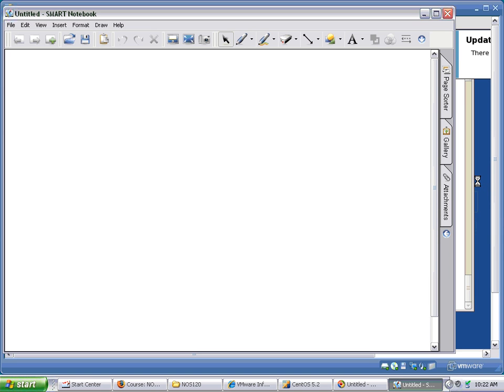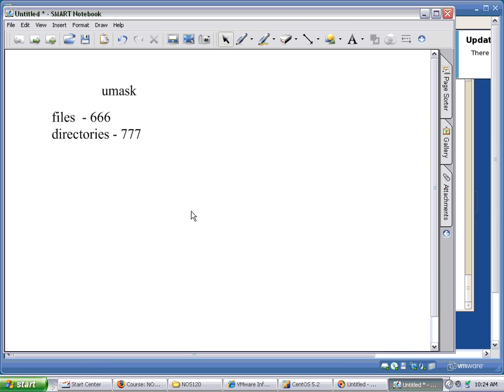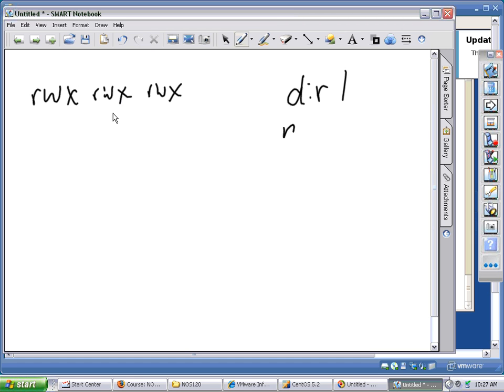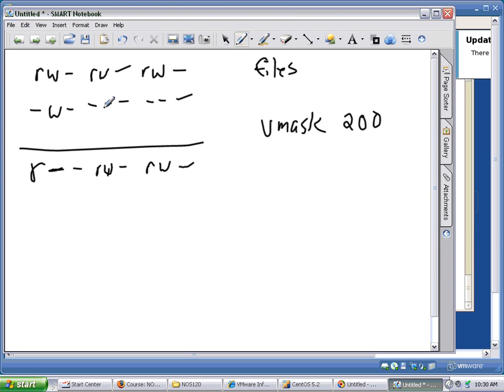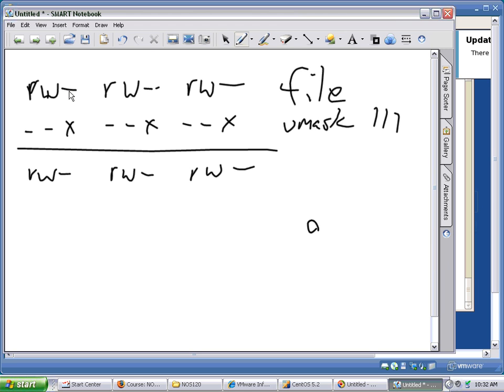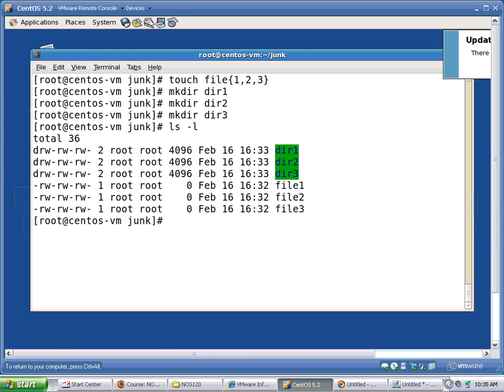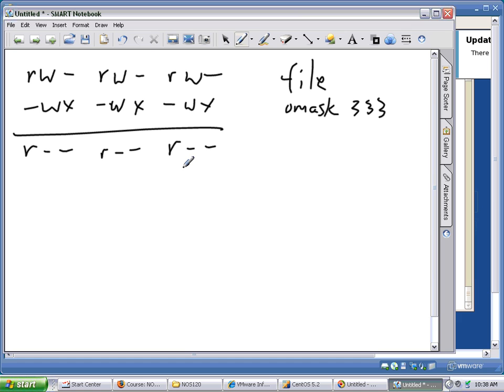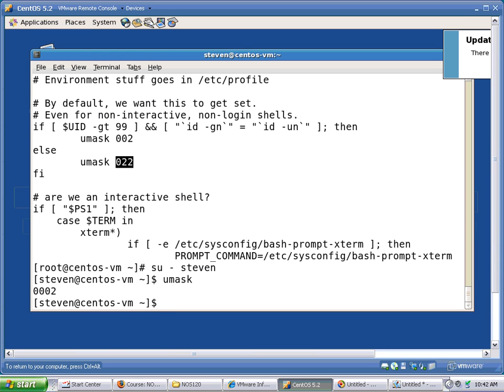umask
setting default file permissions using the umask command